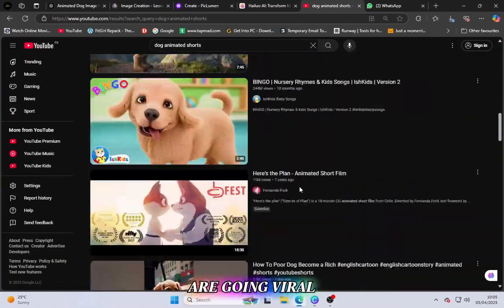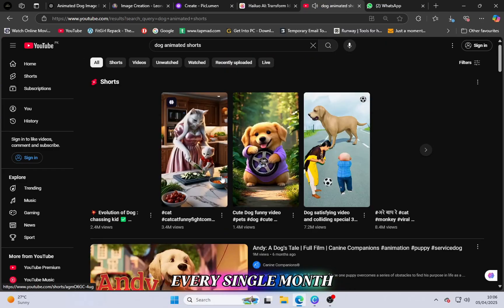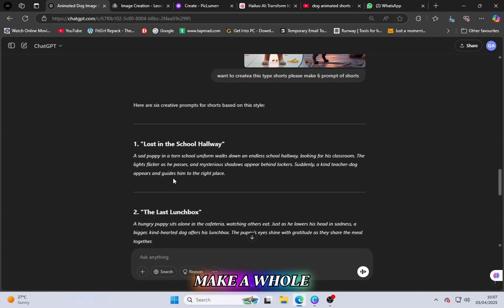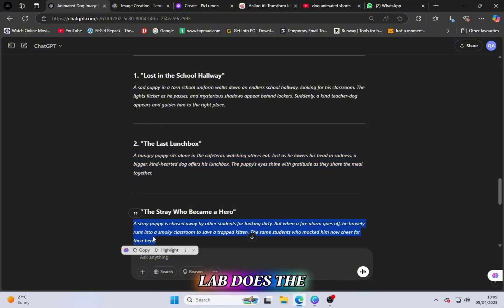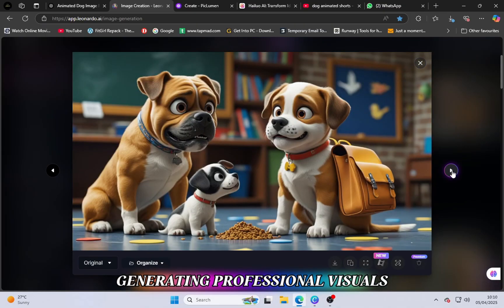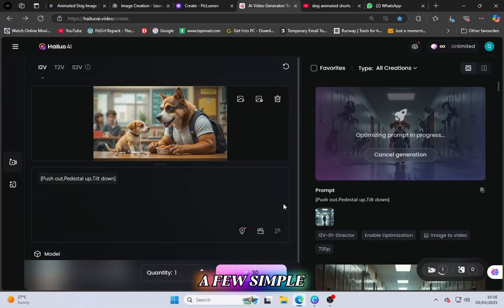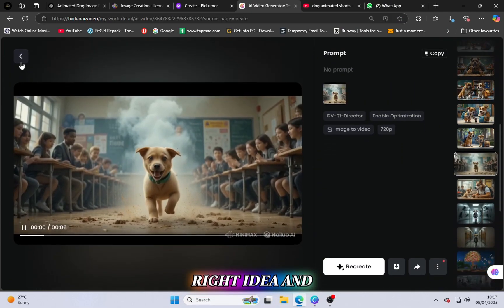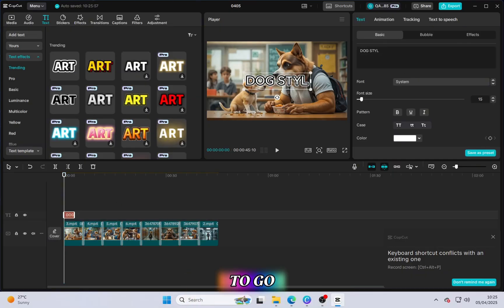How I Create Viral Animated Videos with Canva (Step-by-Step Tutorial)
weIn this video, I’ll show you exactly how I create animated viral videos using powerful tools like Canva, Haliou AI, Piclumen, and Leonardo AI! 🛠️ From concept to viral-ready content, I’ll walk you through my full process step-by-step – no design skills required!

I used AI-generated characters and scenes, animated them using Canva, and brought everything together with creative storytelling. Whether you're a beginner or a creator looking to go viral, this method will blow your mind! 💥

📌 What You'll Learn:

How to use Canva for animation

How to generate characters with Leonardo AI

Using Haliou AI for video ai  support

How to make your video stand out using Piclumen

Tricks to make your video go VIRAL on YouTube Shorts & TikTok

👇 Drop your questions in the comments – I reply to every one!